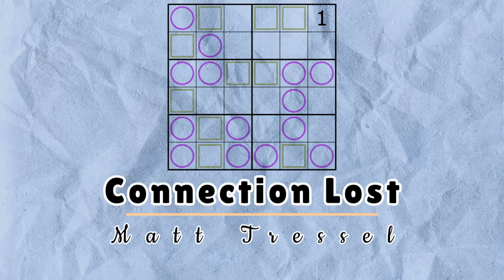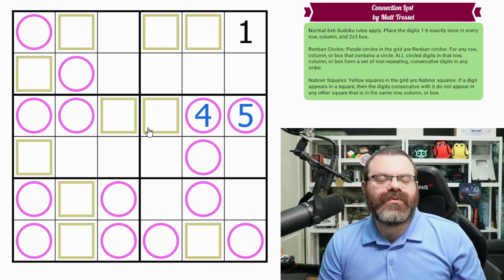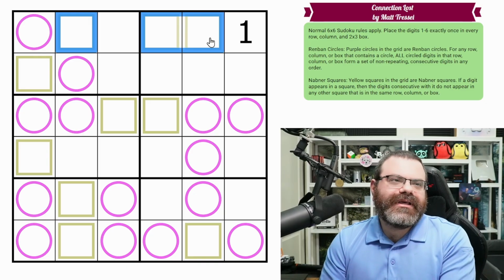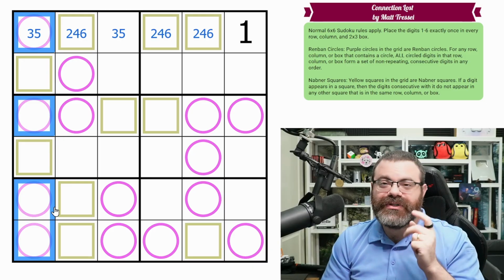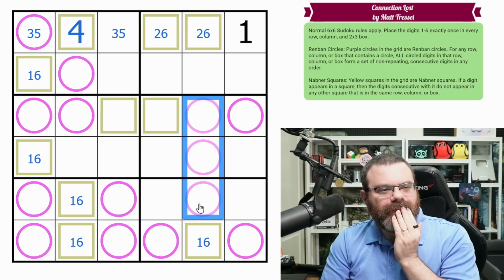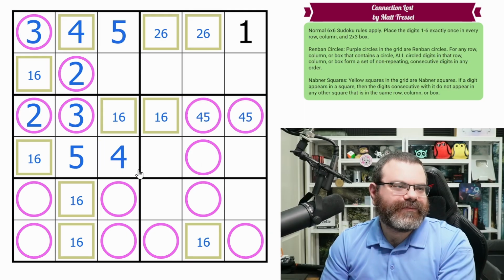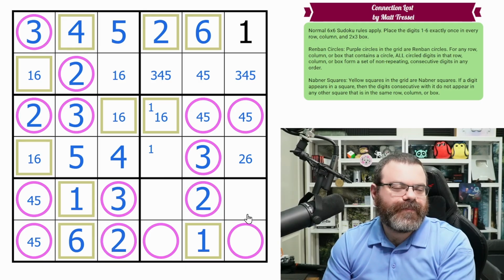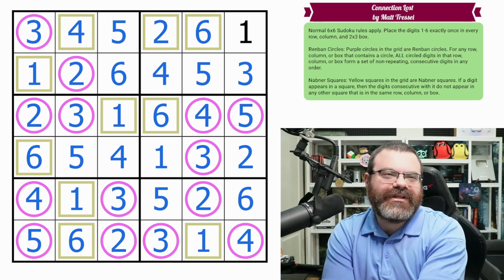Sudoku Adventure #878 - "Connection Lost" by Matt Tressel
0:00 Rules
2:23 Solve